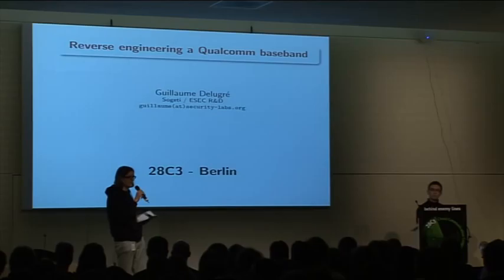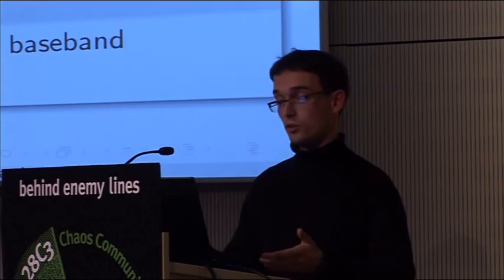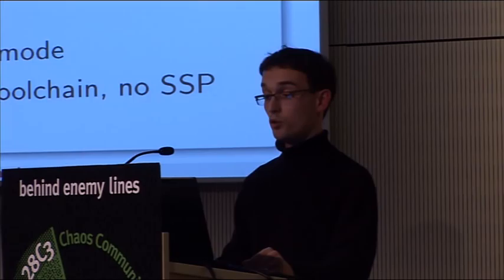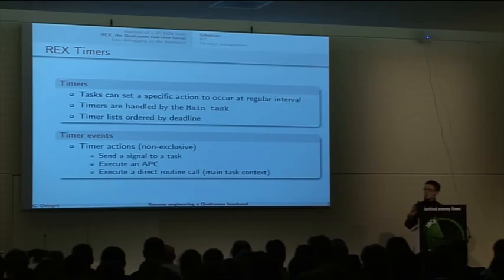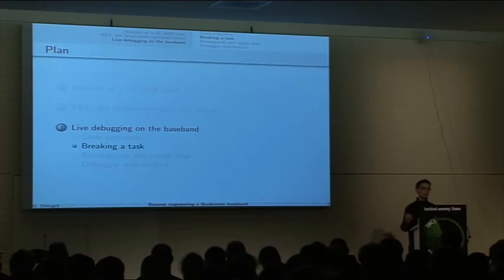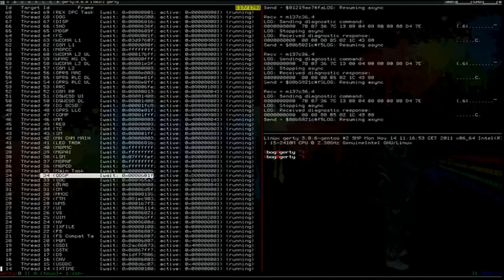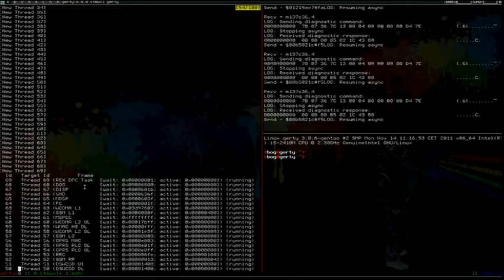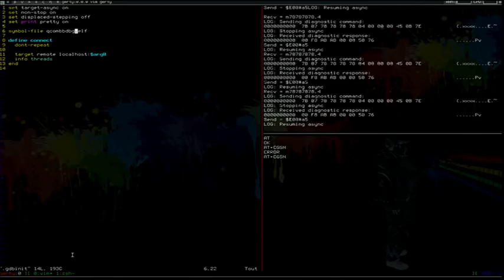28C3: Reverse-engineering a Qualcomm baseband (en)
Speaker: Guillaume Delugre

Despite their wide presence in our lives, baseband chips are still nowadays
poorly known and understood from a system point of view. Some presentations have hilighted vulnerabilities in GSM stacks across various models of basebands cf. 27c3: em All your baseband are belong to us by R-P.  Weinmann.

However none of them actually focused on the details of how a baseband
operating system really works. This is the focus of our presentation.  From
the study of a simple 3G USB stick equipped with a Qualcomm baseband, we will discuss how to dump the volatile memory, reverse-engineer the proprietary
RTOS, and ultimately execute and debug code while trying to preserve the
real-time system constraints.